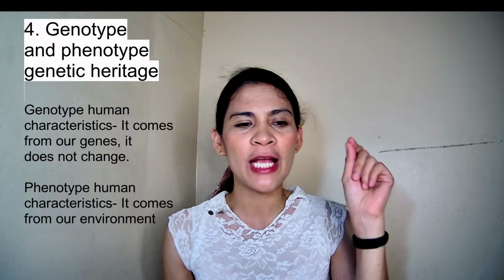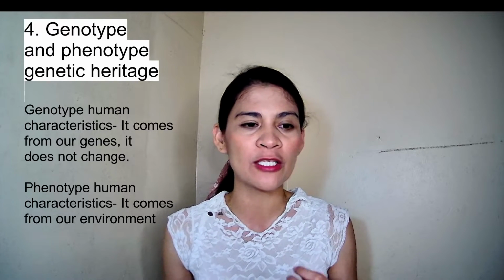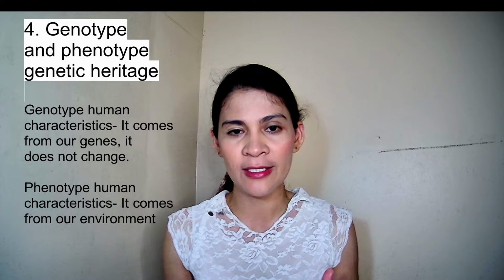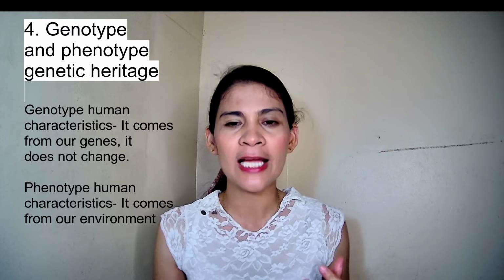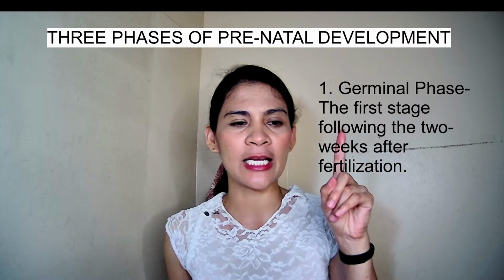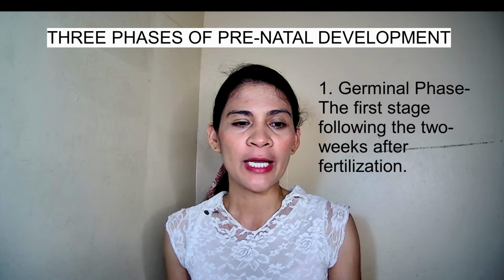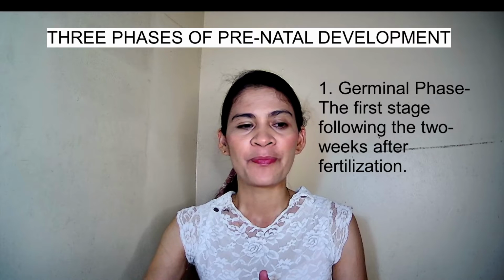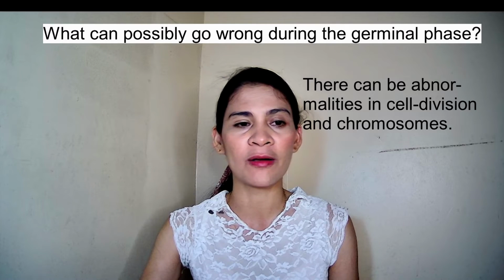Lesson 3 ( Special Education) Biological and Environmental Causes of Developmental Disabilities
In this video, you will get to know some of the important concepts of Developmental Disabilities. What are the biological and environmental causes of it?